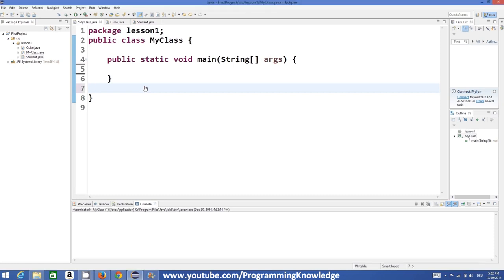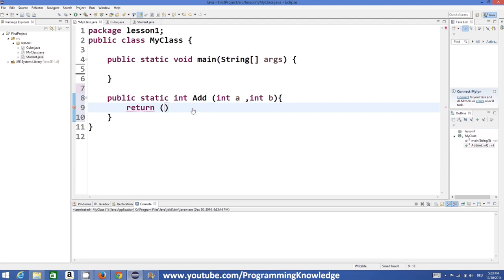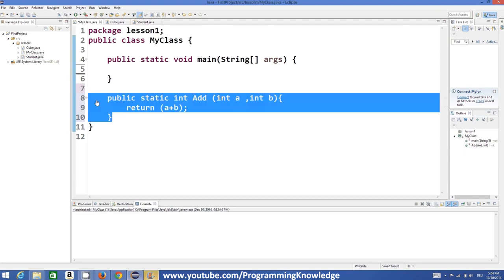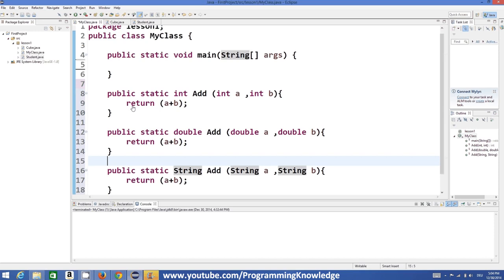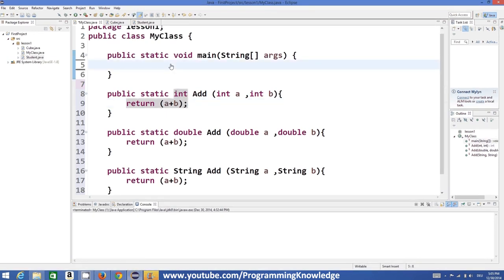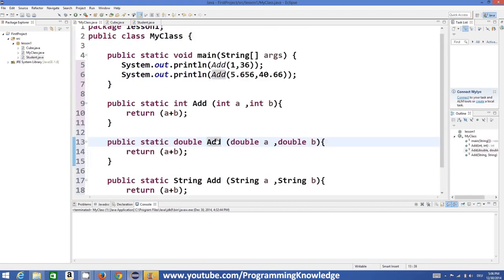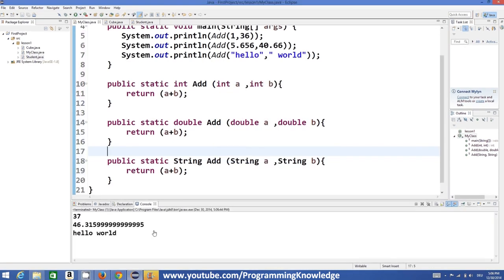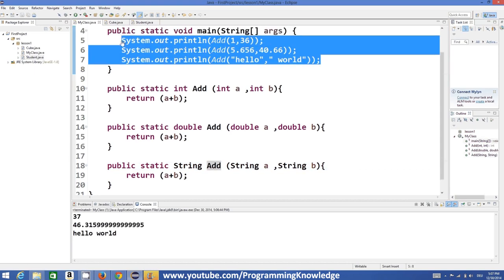method overloading in java online java tutorial | method overloading in java 20